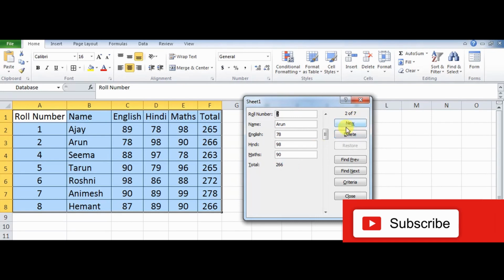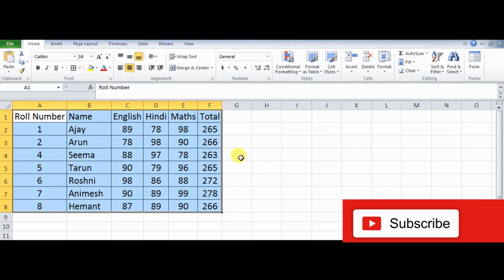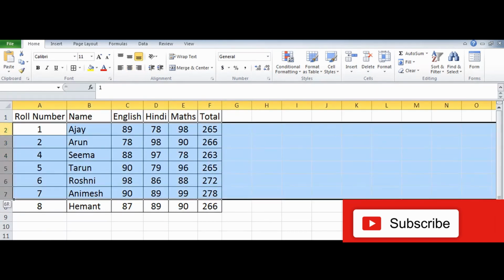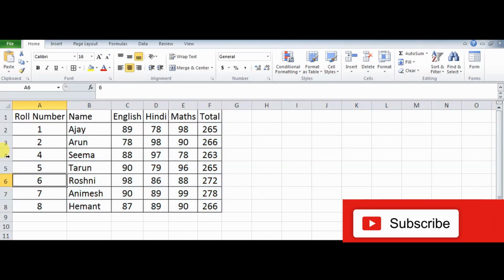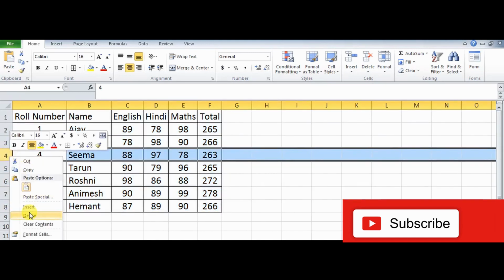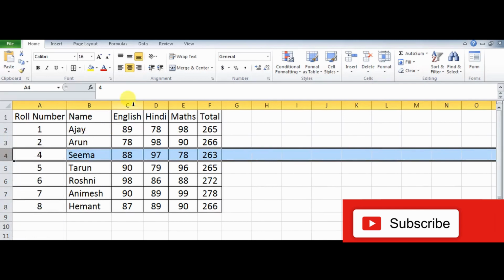Microsoft Excel | Form Operations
Using Database is an important aspect of working with huge data in Microsoft Excel.
This is achieved with the help of Forms.
There are various options in forms to interact with data of Database.
Operations such
Adding a record
Deleting a record
Searching a record
Moving Forward and Backward in record
Data Traversing
Understanding Forms and performing forms operations without forms have different perspectives.
But, both have own importance depending upon the need.